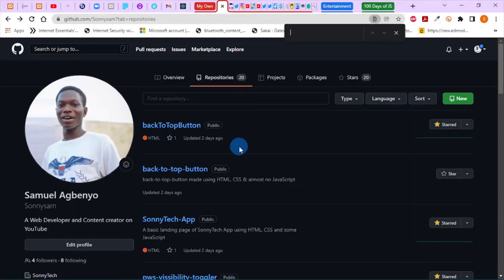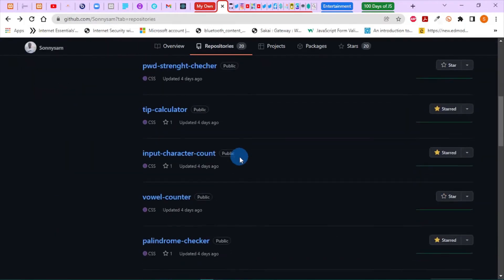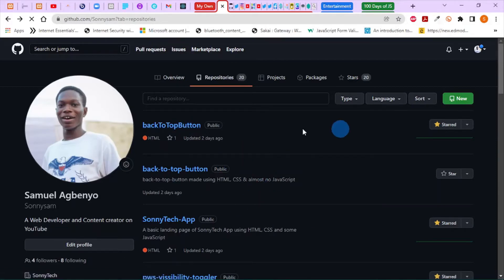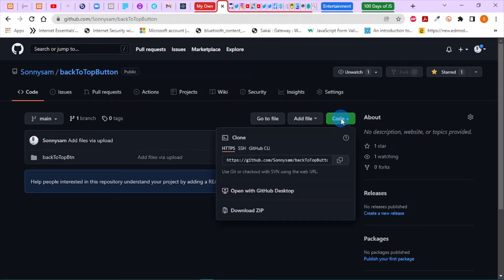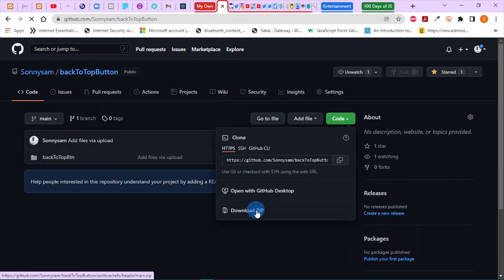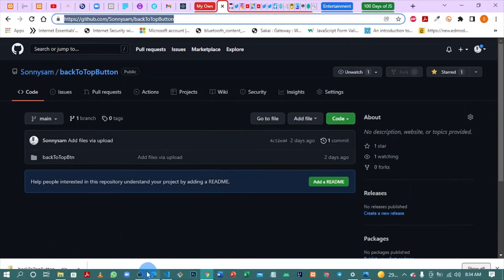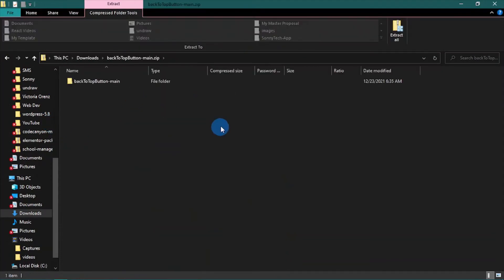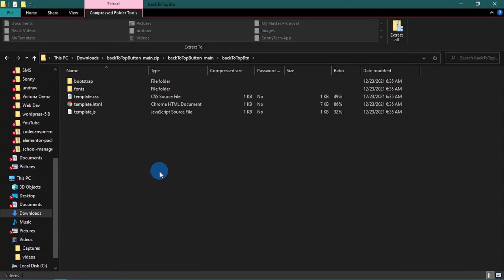How to download a source code from GitHub for free